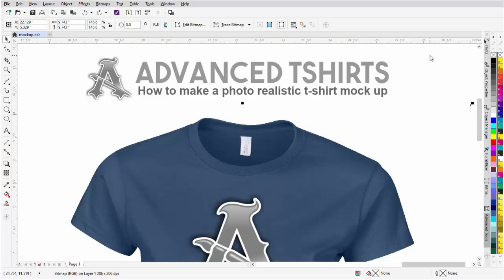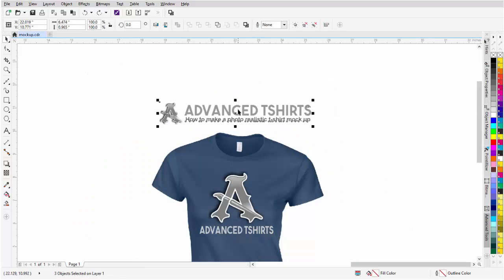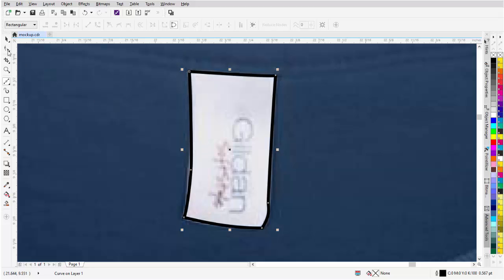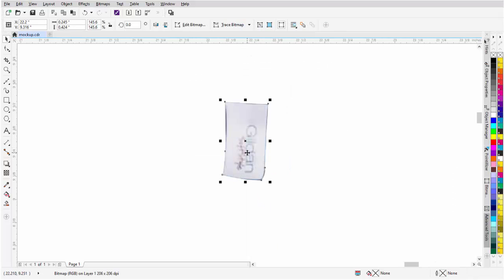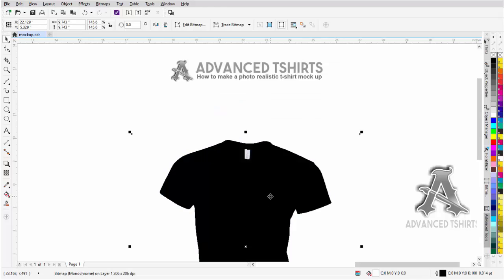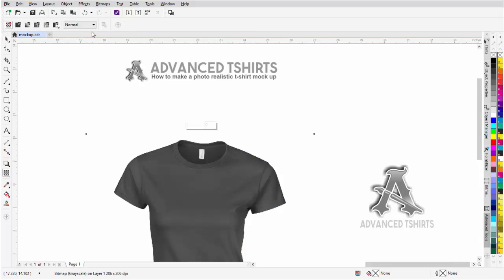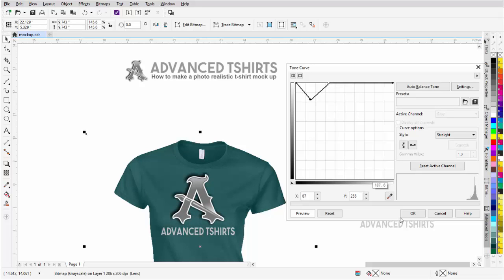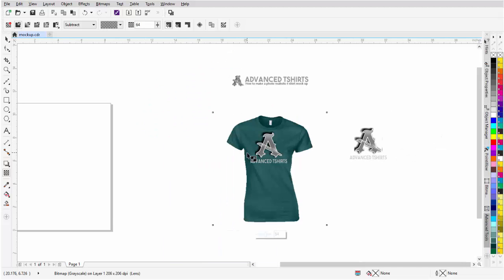T-shirt Design Tutorial How to Make a Photo Realistic T-shirt Mock Up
This video t-shirt design tutorial will show you how to make a photo realistic t-shirt mock up in Corel in minutes.